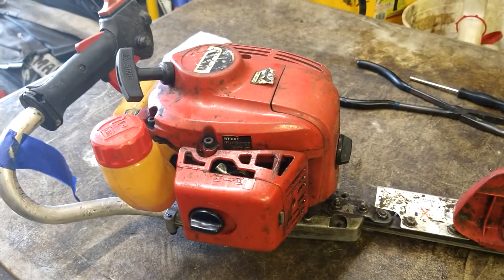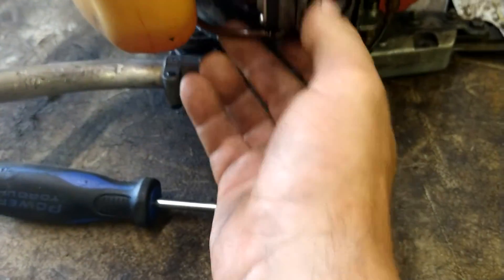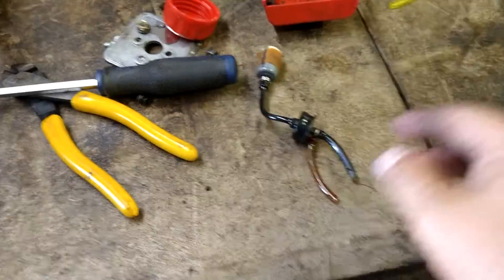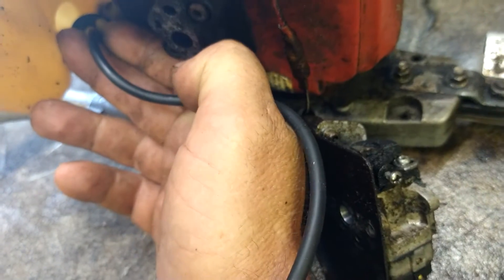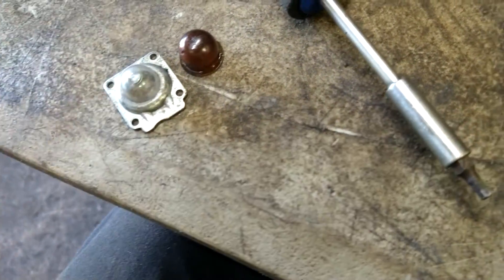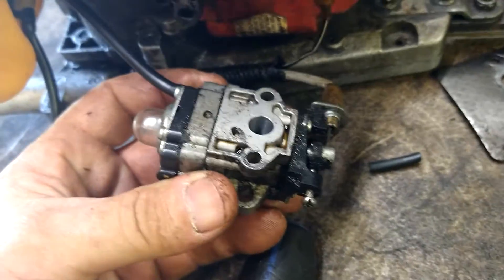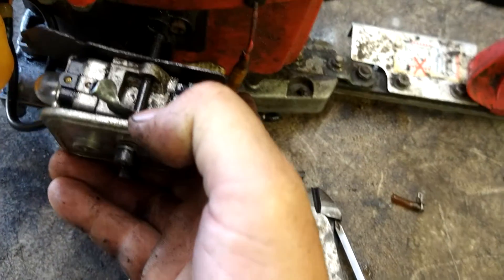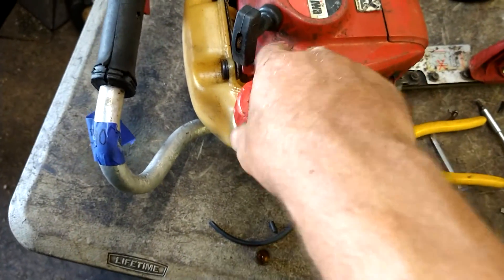shindaiwa ht231 hedge trimmer fuel line primer bulb repair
tune up kit